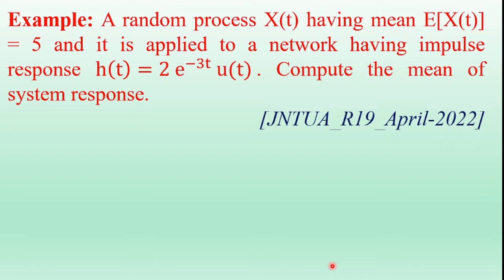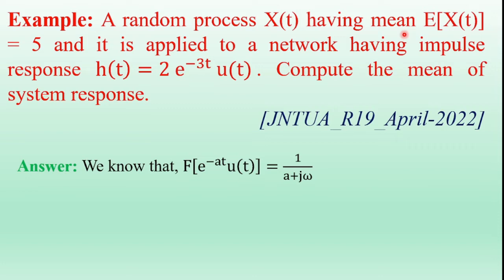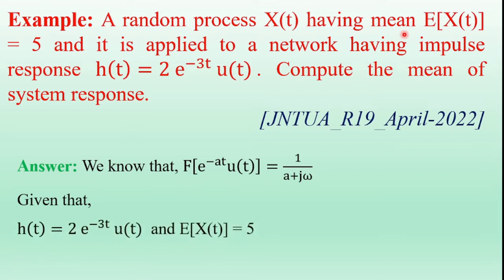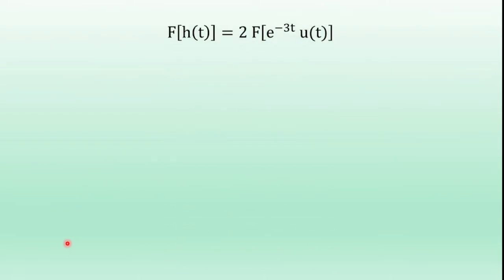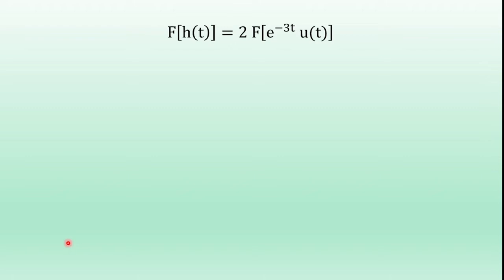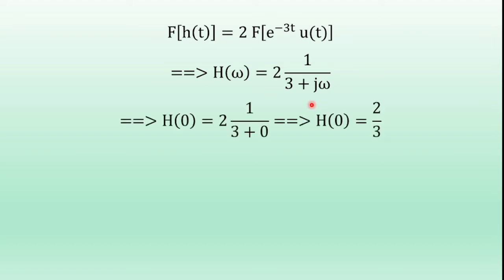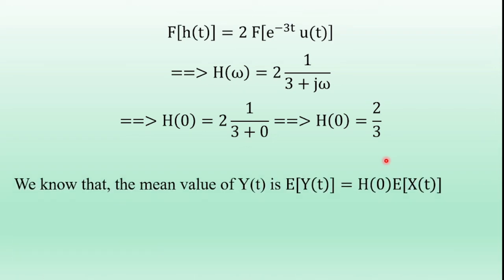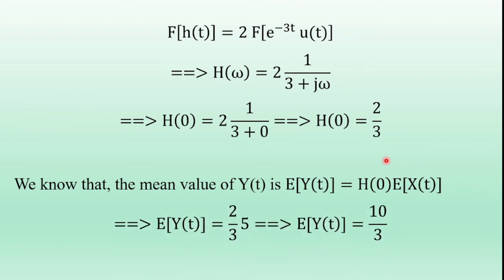PTSP#Problem 1 on mean value of Y(t)JNTUA_R19_April-2022